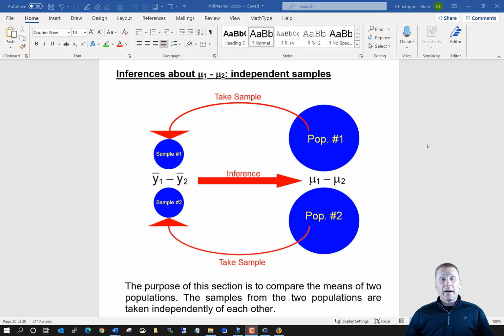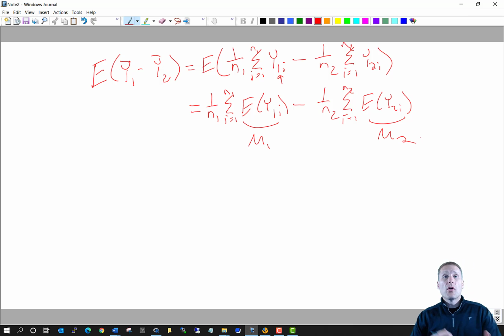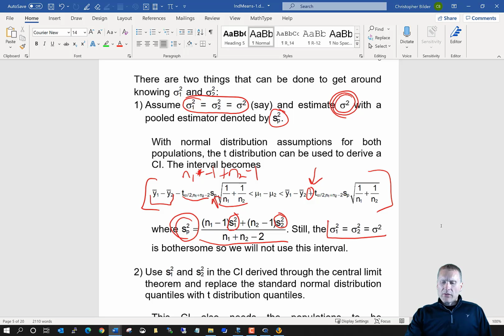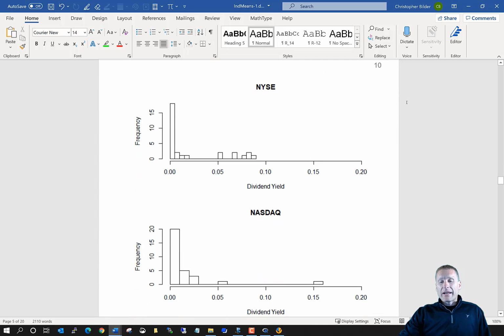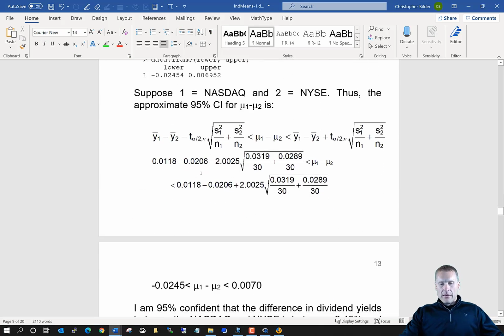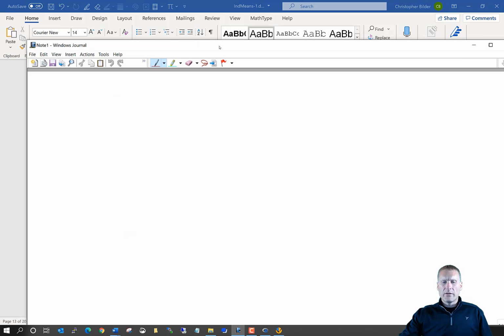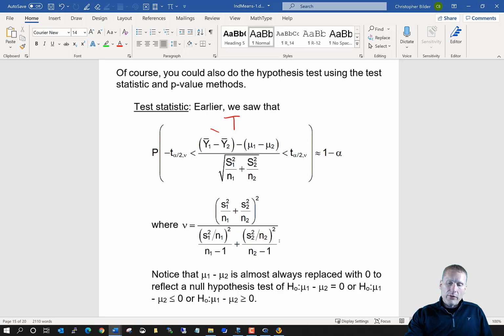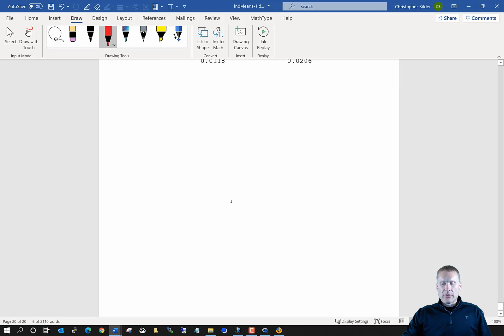Introduction to Mathematical Statistics: More inference (difference two means, independent samples)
for the course notes. This section discusses more topics on inference.